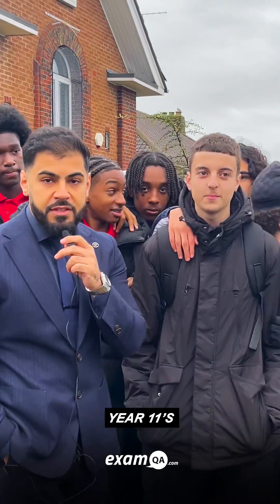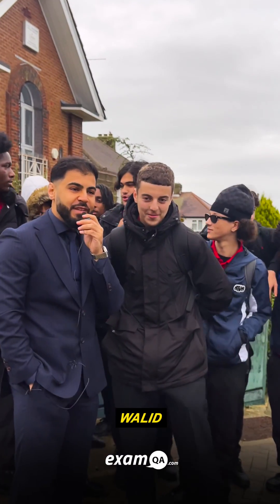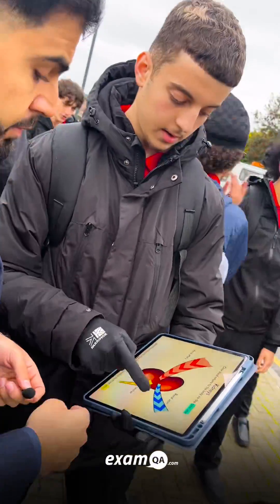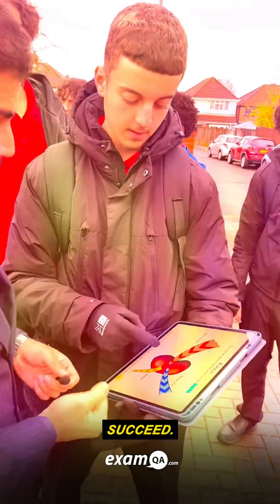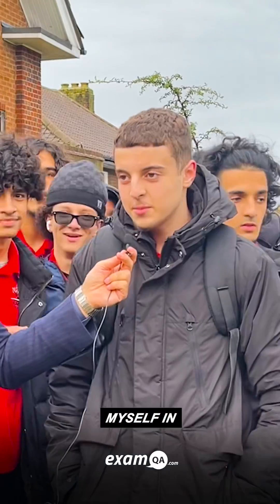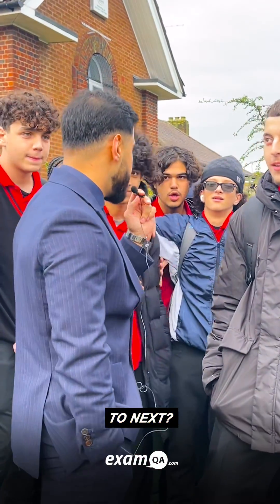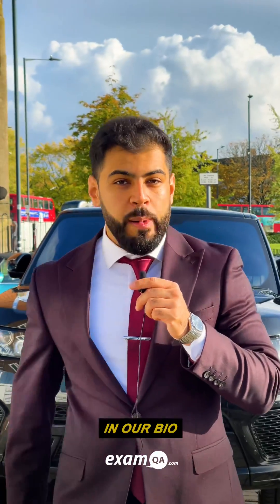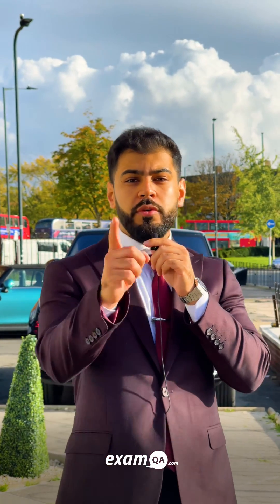Testing YEAR 11’s Biology Knowledge 🧠📙 | Canon’s High School